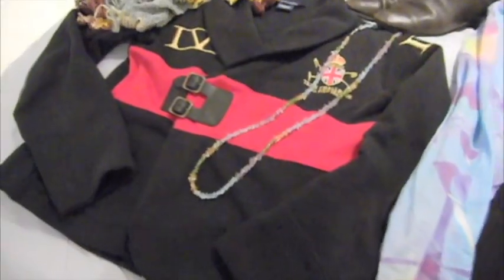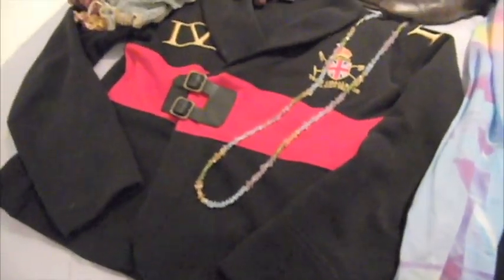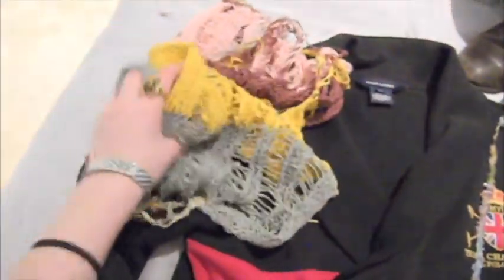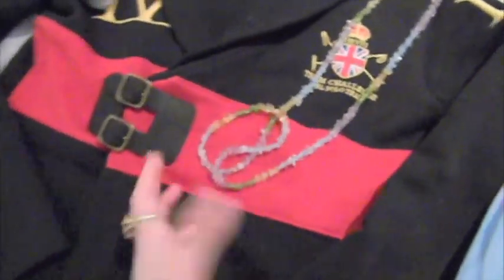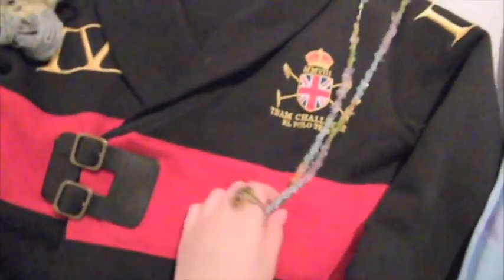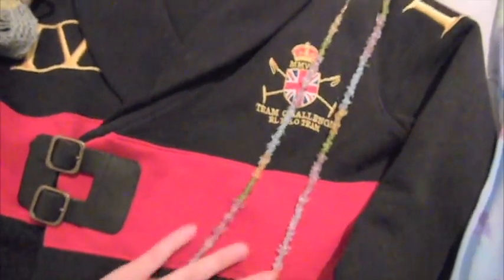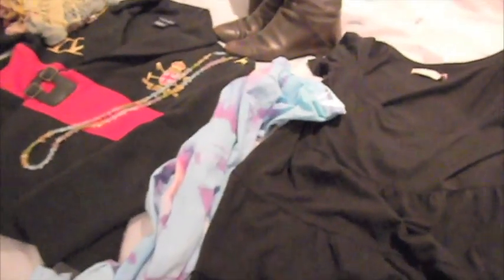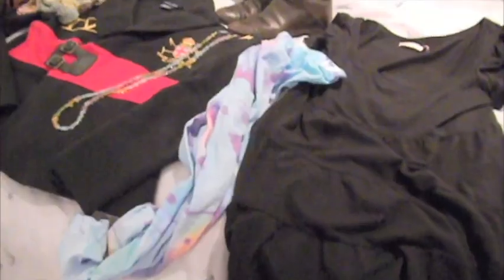Fall OOTD - Style Council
Anna takes you through a look based around her fav pair of colorful tights! Check out her Fall OOTD! Beauty Lab